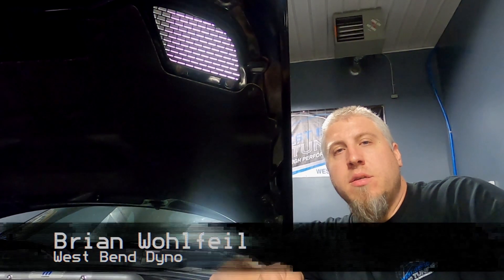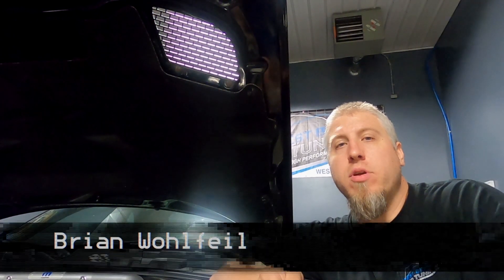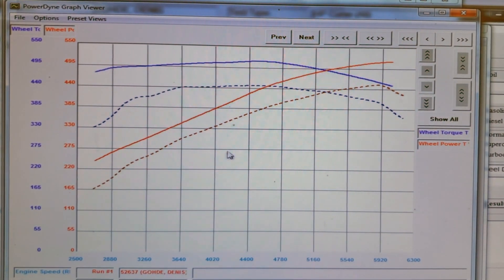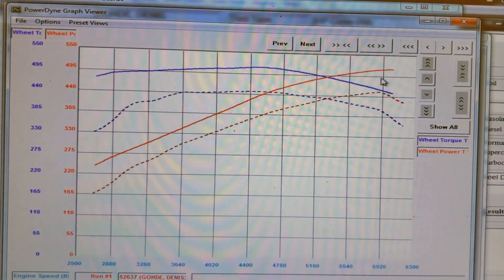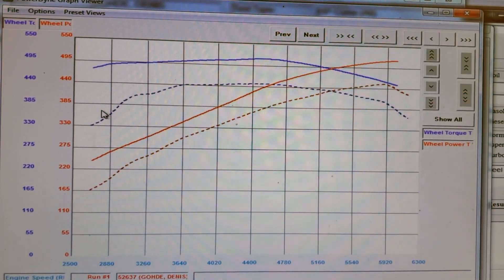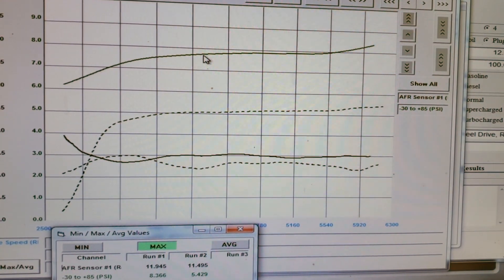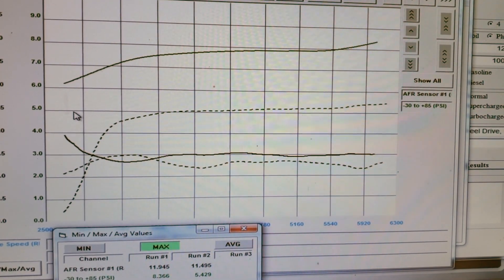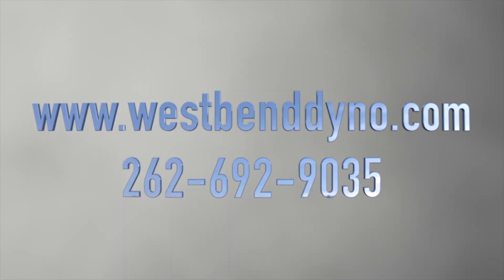West Bend Dyno Tuning - 2010 Challenger 5.7 L Hemi Magnuson Supercharger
West Bend Dyno Tuning -Denis brought us his 2010 Challenger, with a 5.7L Hemi and a manual transmission, to make a little more power.  It was already equiped with a Magnuson Superchargers blower and a 3.4" upper pulley.  We baselined the car as it was with the tune that was in it.  It made 454 RWHP and 448 RWTQ.  We then installed a 3.0" upper pulley, a 6.4L fuel pump and a Kenne Bell Superchargers boost-a-pump to keep up with the new fuel demands.  After tuning the Challenger with HP Tuners software, we made 517 RWHP and 515 RWTQ on our Mustang Dynamometer.   We went from 5.4 PSI peak boost to 8.4 peak boost with the pulley swap.  We gained 63 RWHP and 67 RWTQ at the tire, with huge power gains under the curve!